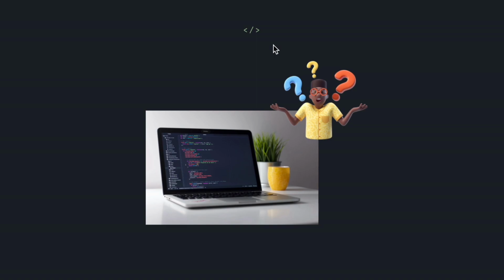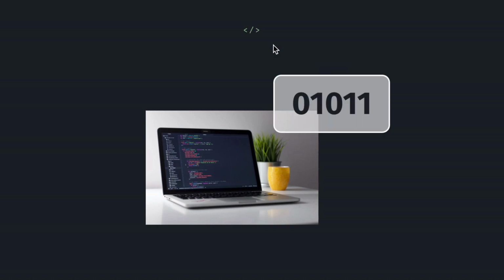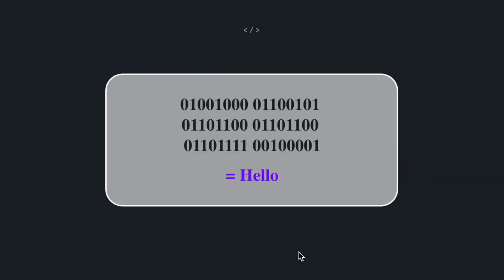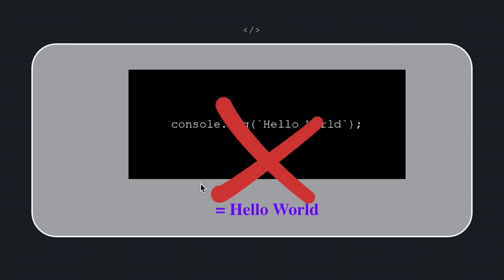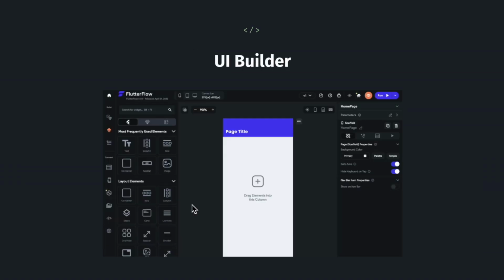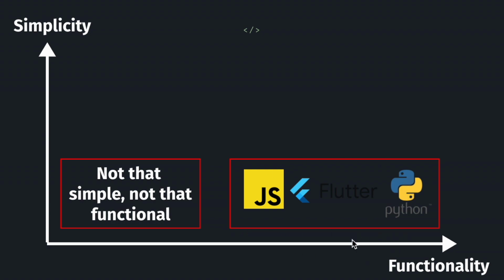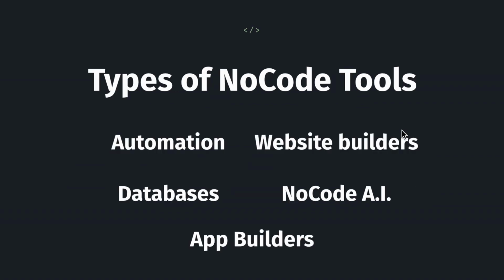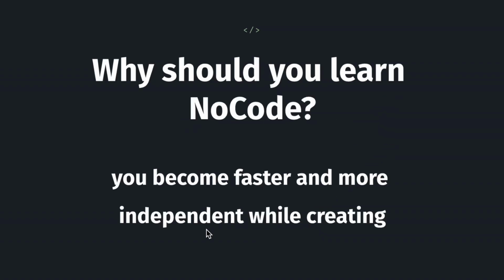Build apps without coding! | NoCode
Do you want to create Apps independently, without the pain of learning how to code? Then NoCode Tools are for you! With NoCode you can visually create Applications and functions, that usually require Code.